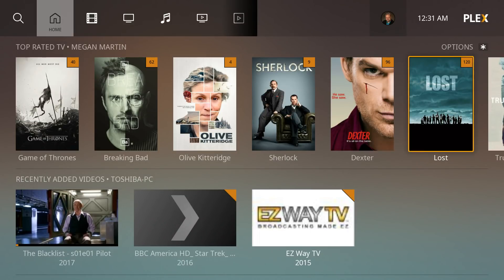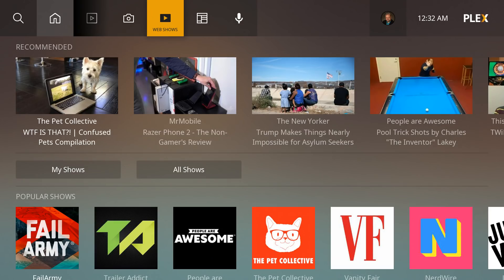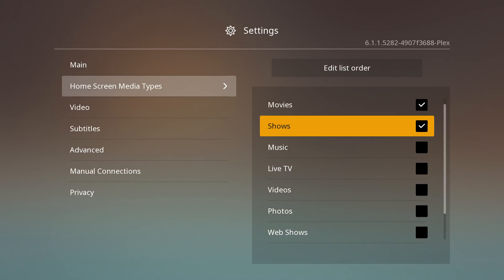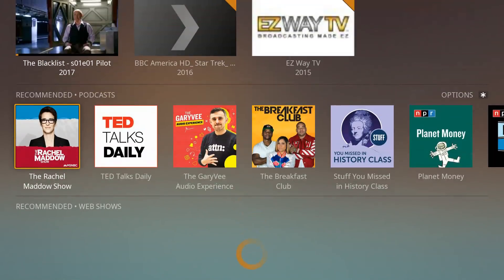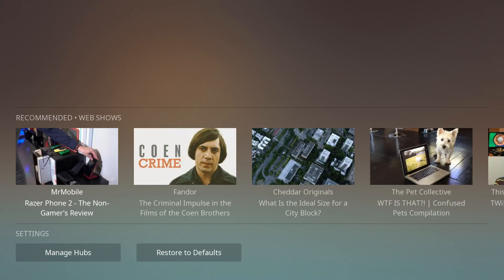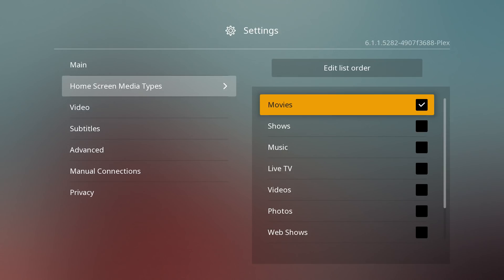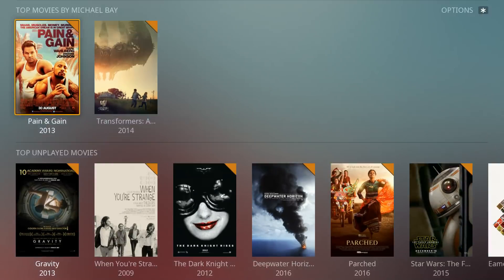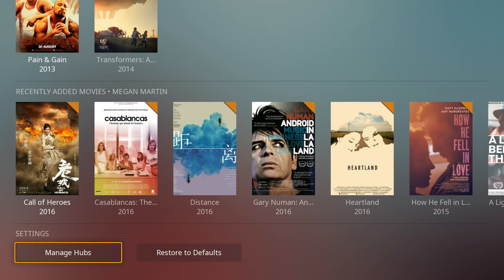New Plex Channel For Roku Customizing The New Plex Home Screen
Customize The New Plex. Want to know how to see only your favorite stuff on Plex? The new Plex for Roku lets you set things up in a more customized way.

The New Plex app lets you set up content rows on a home screen so that you can quickly get to your content be it movies, TV shows or Podcasts and everything in between.

How do you add movies to the New Plex home screen? It is just a matter of jumping into the library and adding a category to the home screen.